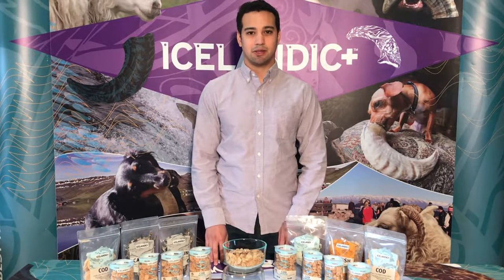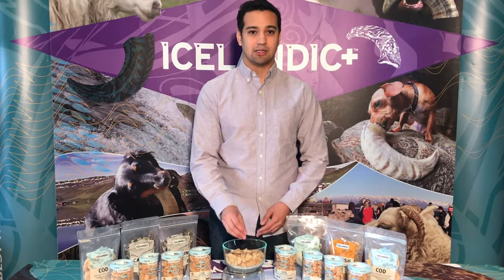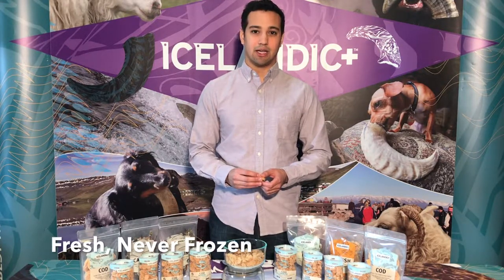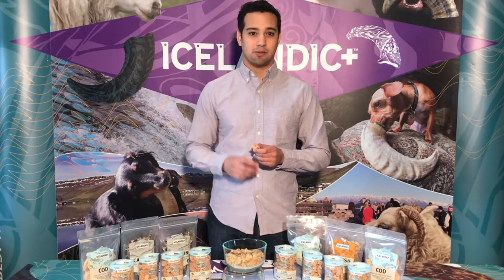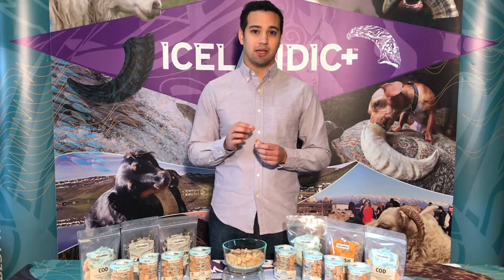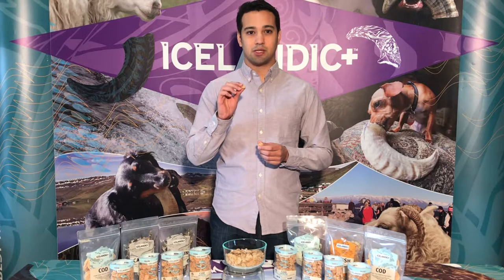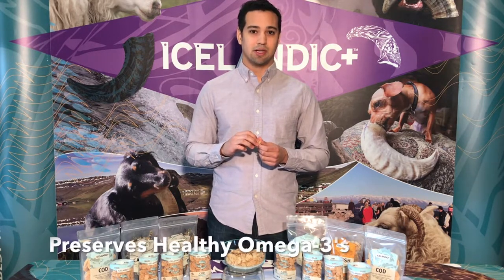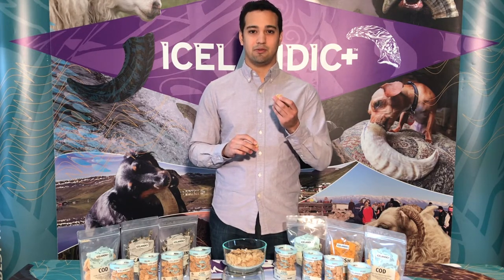Icelandic+ Mini Cod Fish Chip Treats for Training & Small Dogs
With our Mini Cod Fish Chips, you can treat your dog to a crunchy, all-natural snack that features just one ingredient—pure Icelandic cod (no additives, no preservatives and no supplements). They’re line-caught daily in the icy-cold waters of Iceland and are processed immediately for freshness you can count on without a heavy fishy smell. A rich source of Omega-3 fatty acids, these delectable dog treats promote healthy skin and a shiny coat. They also offer dental benefits, reducing tartar and plaque build-up for healthier gums and teeth. With a single source of protein—100% natural and edible Icelandic cod—these tasty treats are easy to digest and ideal for dogs with food sensitivities.